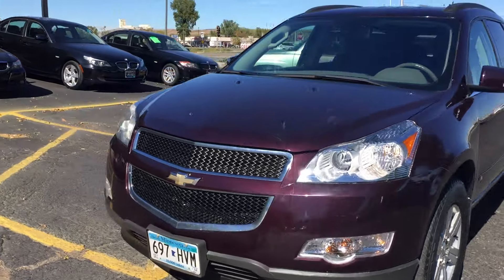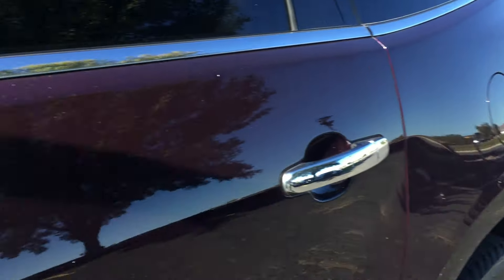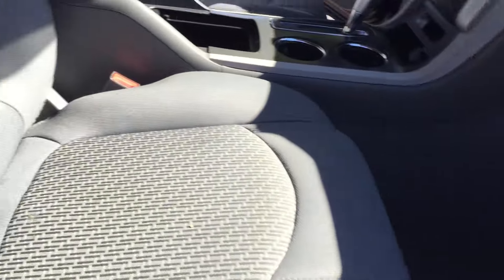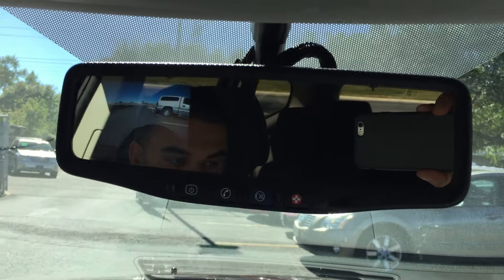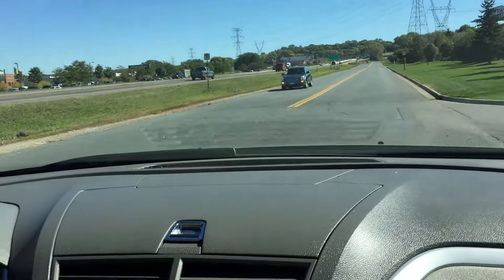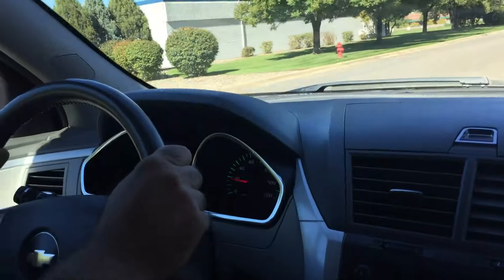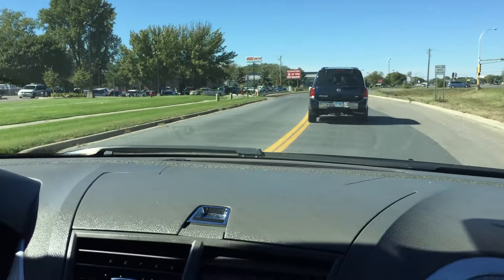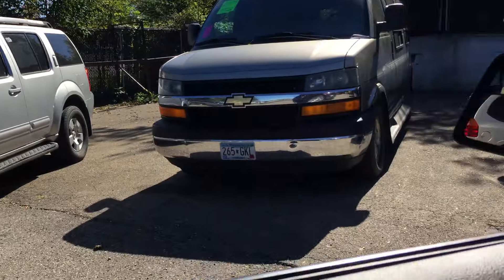2010 CHEVROLET Traverse LT, AWD, 7 passenger quads